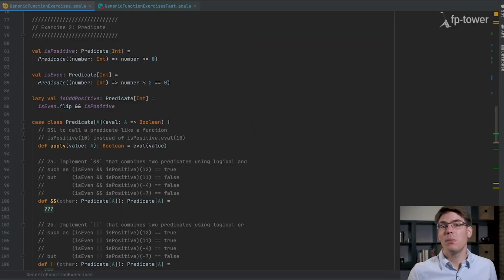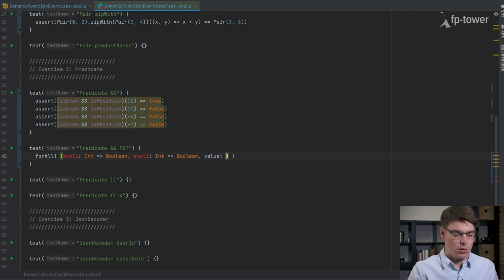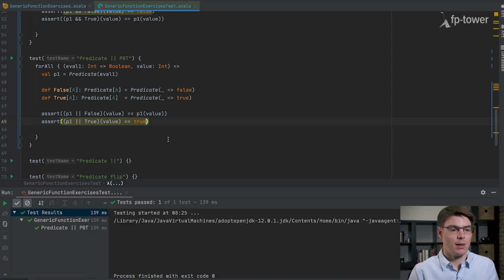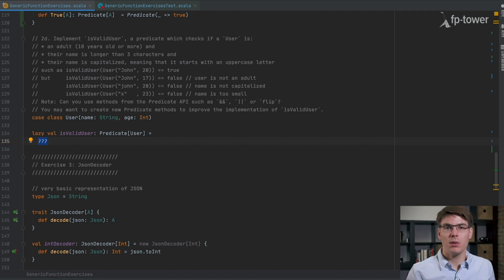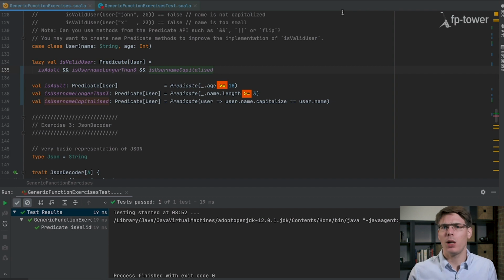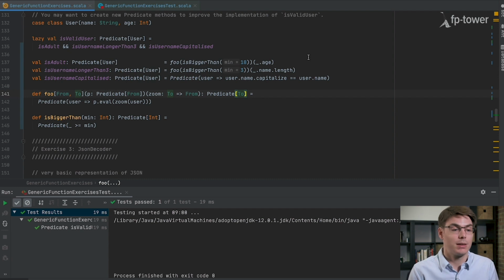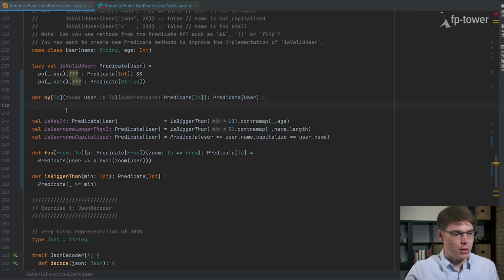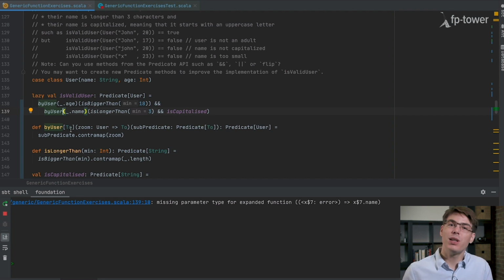Ch02 Ep04: Predicate exercises